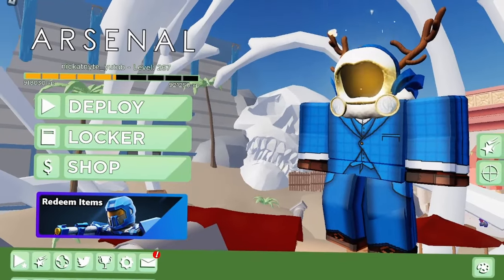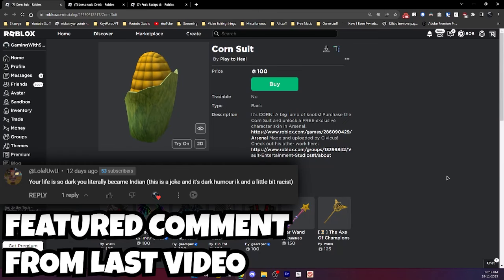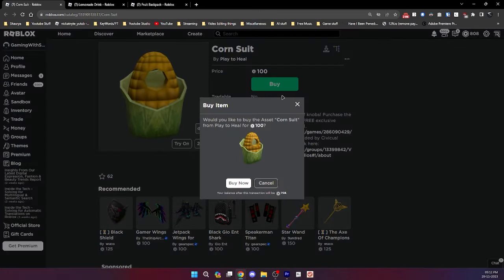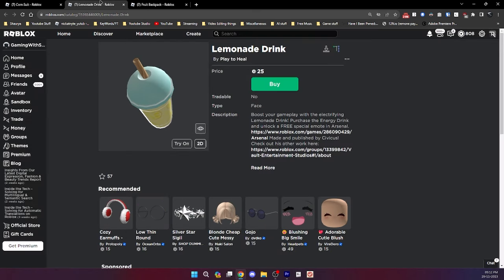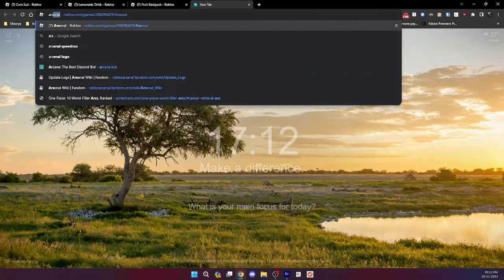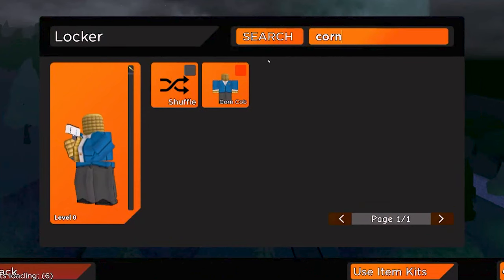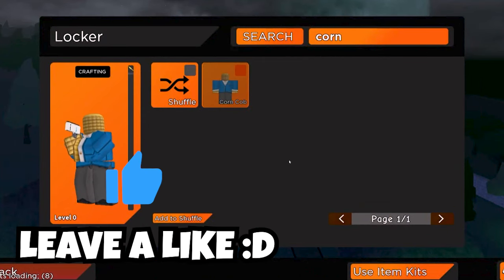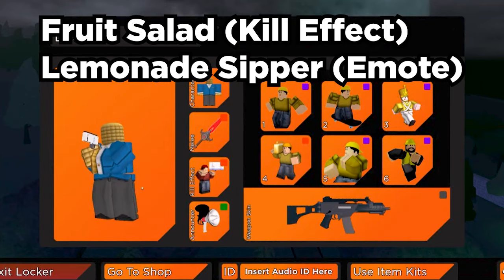FASTEST Method: How to get CORN COB Skin in ARSENAL (+ 2 More)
I show The *Fastest Method* of Getting CORN COB Skin + LEMONADE SIPPER Emote + FRUIT SALAD Kill Effect in ARSENAL in Play To Heal Event!

Check Pinned Comment for Item Links!
for Fruit Backpack, Lemonade Drink, Corn Suit (Arsenal UGC)

🎵 Music Used In Video (GET 1 MONTH FREE)